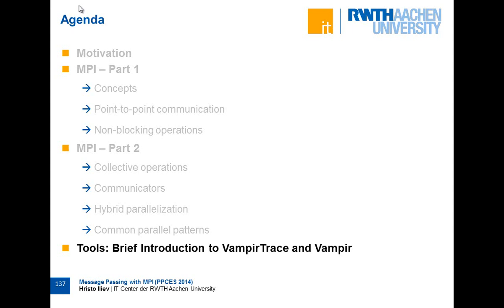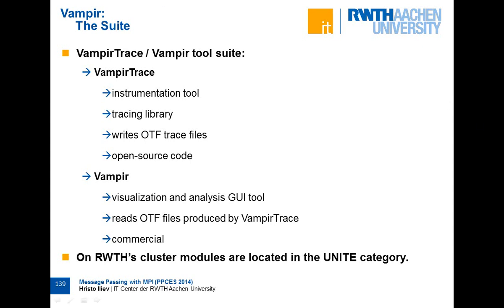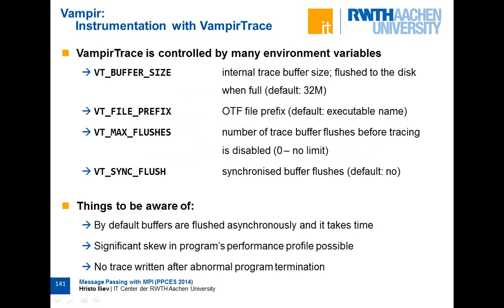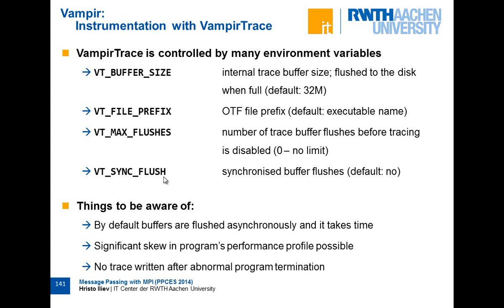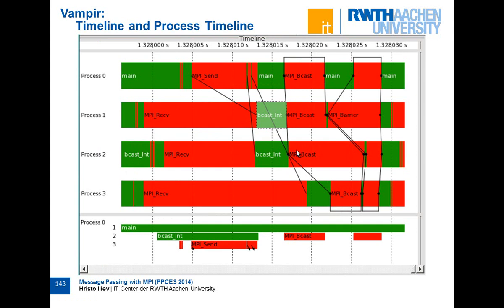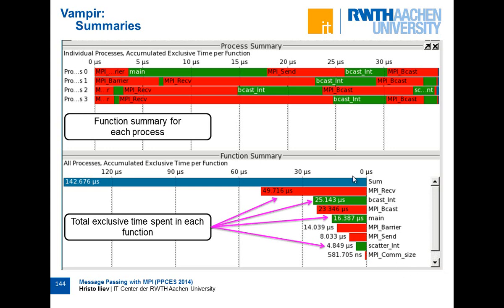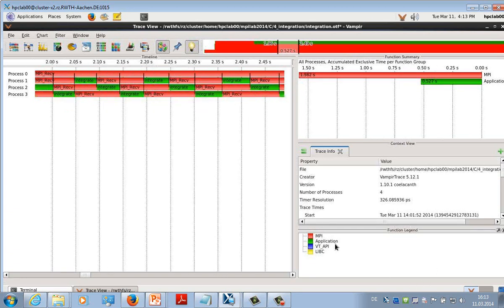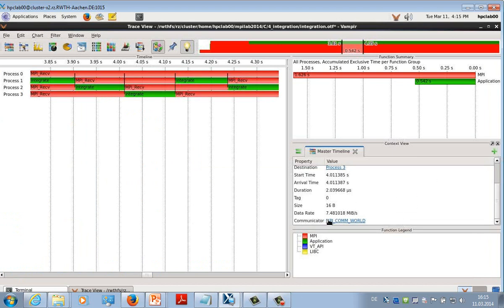Introduction to VampirTrace and Vampir, by Hristo Iliev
Introduction to VampirTrace and Vampir, by Hristo Iliev from the HPC Group of the IT Center of the RWTH Aachen University.